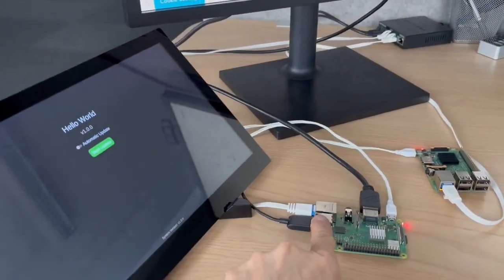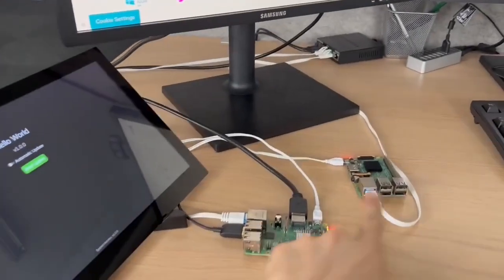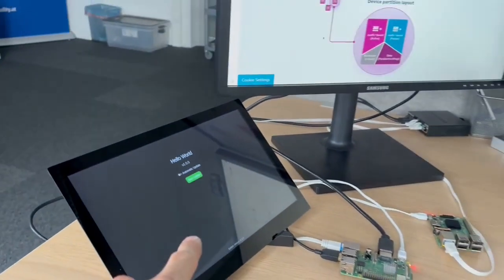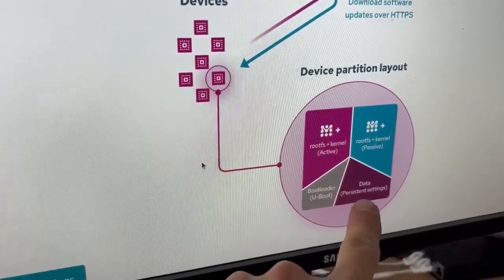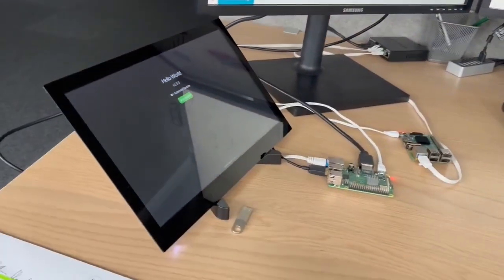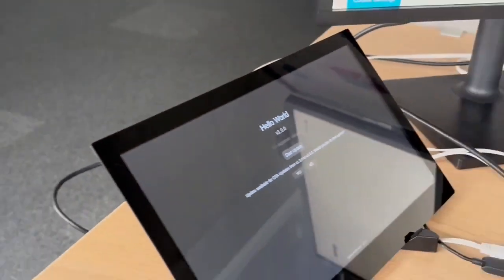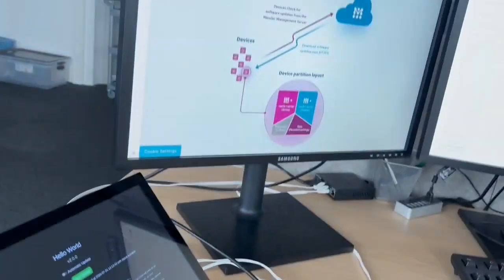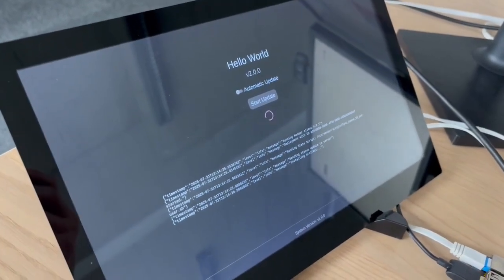Software Updates with Mender on Embedded Linux and Qt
We demonstrate how to integrate Mender.io software updates on an Raspberry-PI with Yocto Linux and a Qt application that visualizes the progress of the mender software update state.